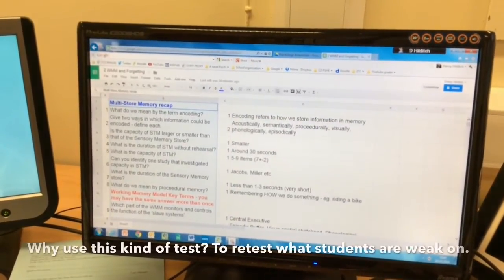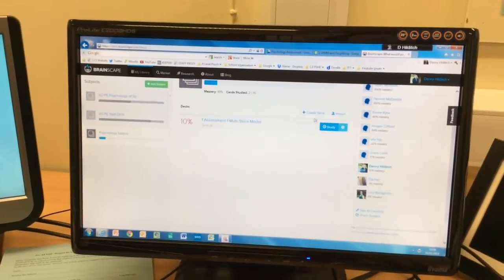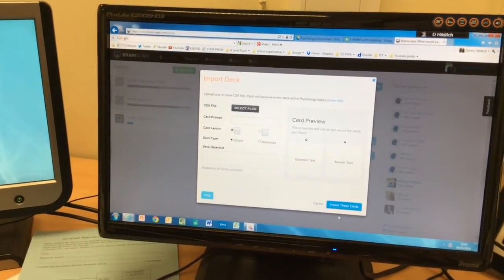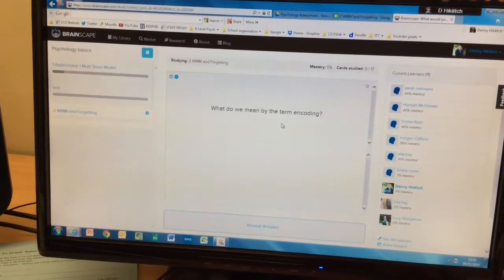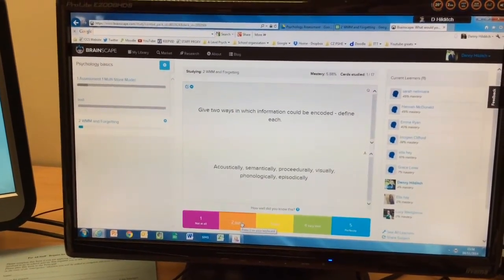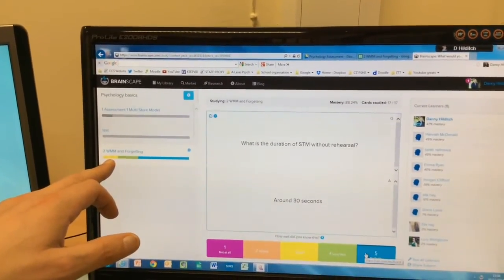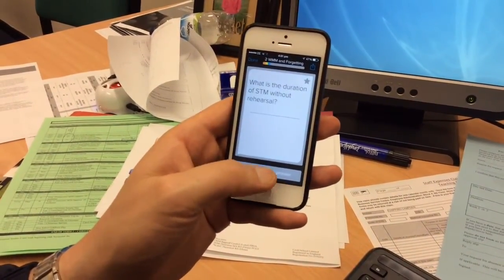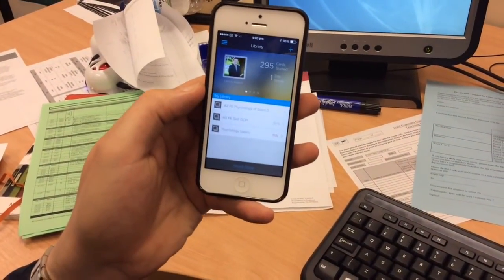Everything You Need to Know About How and Why to Use Brainscape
This video takes you through Brainscape, a brilliant website and/or app that builds fantastic revision through flashcards and a cunning way of testing.